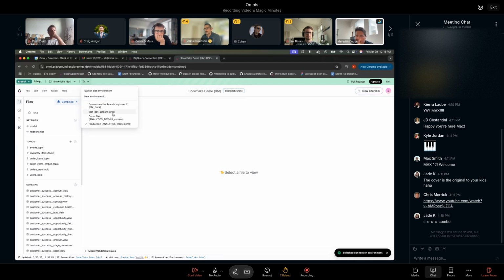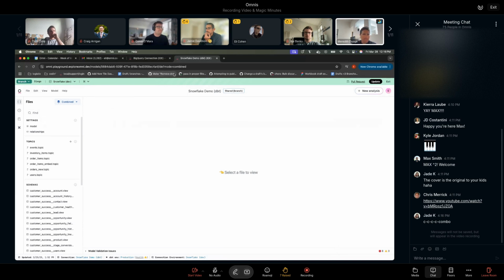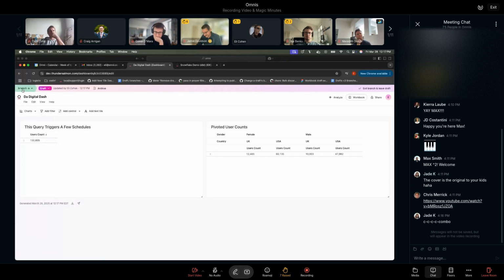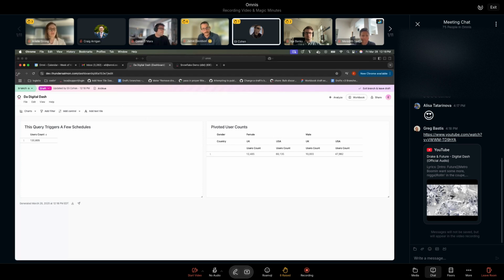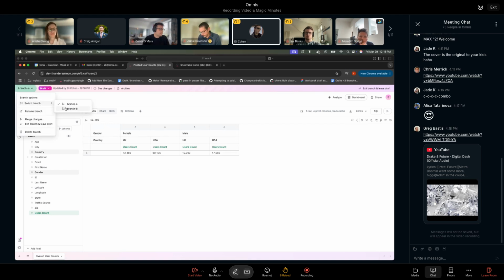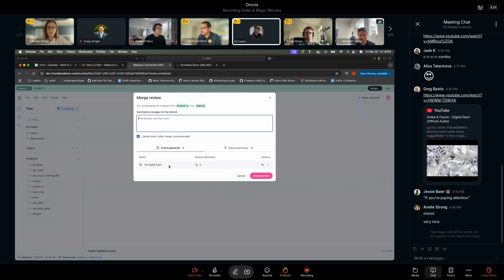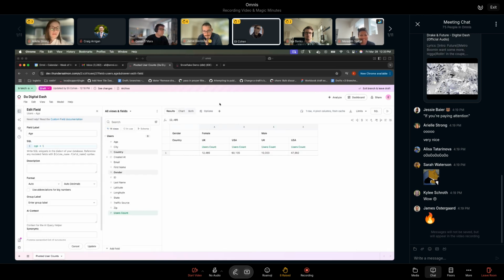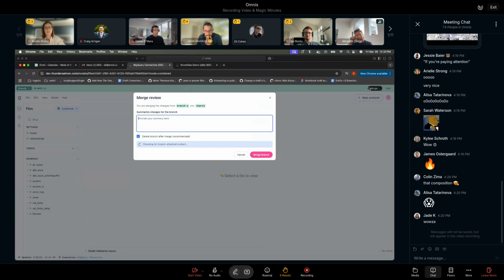2025-03-28 Content Editing Branches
Lots of work bringing the full content editing experience to branches - now content edits can be synced end to end with dbt changes and the data model for fully robust edits to your most important dashboards.